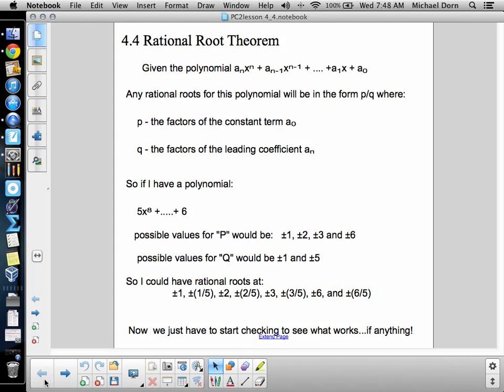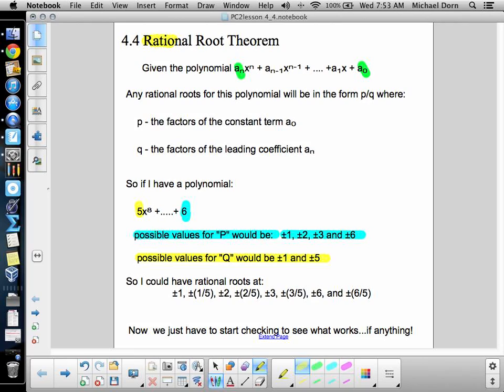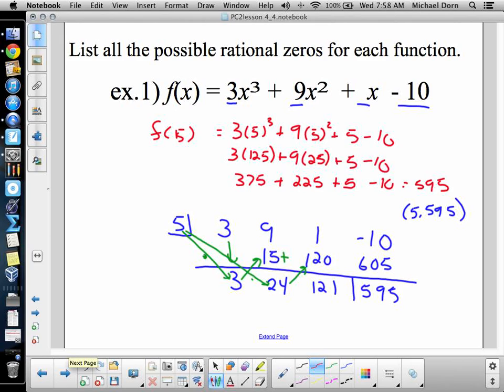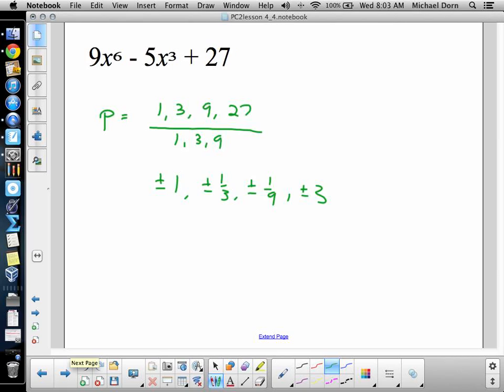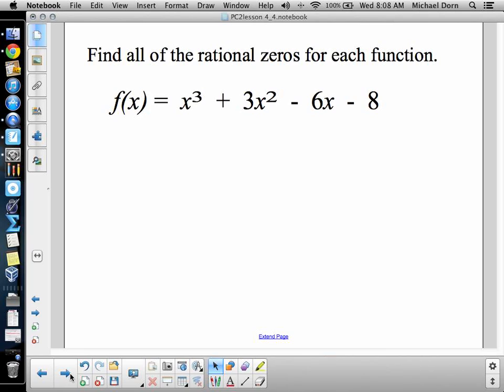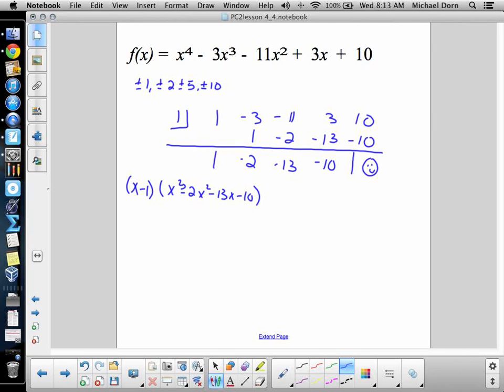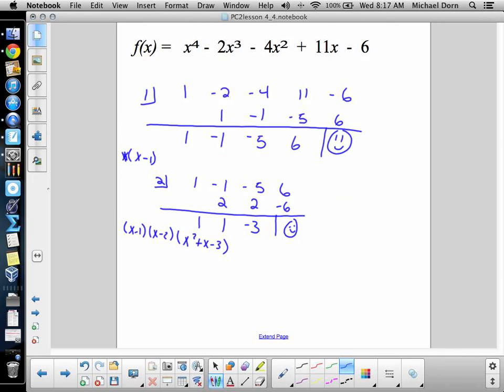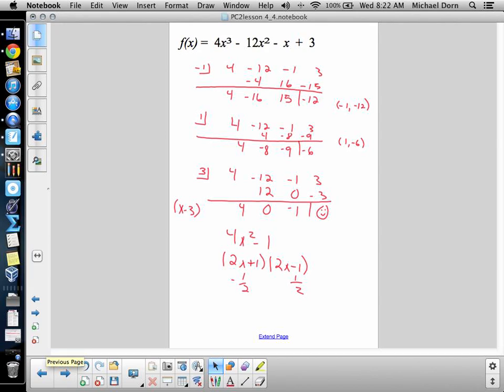Synthetic Substitution and the Rational Root Theorem